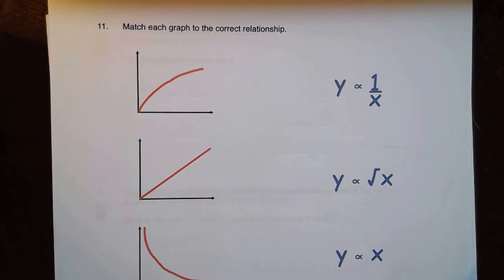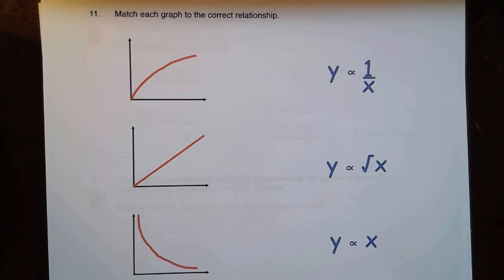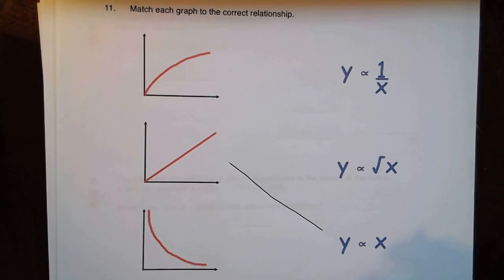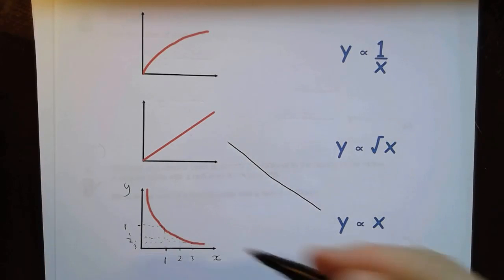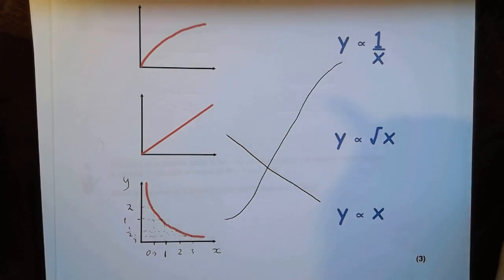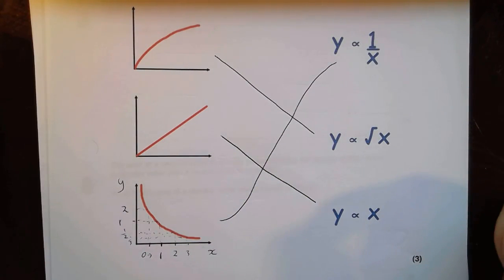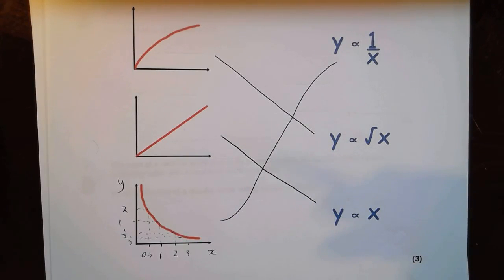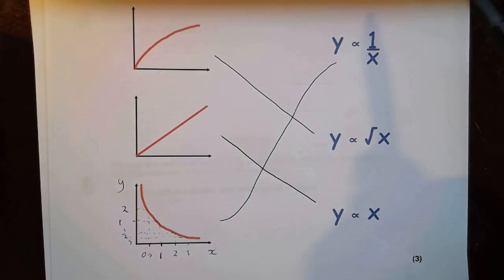Q11 Direct and Inverse Proportion Solutions CorbettMaths